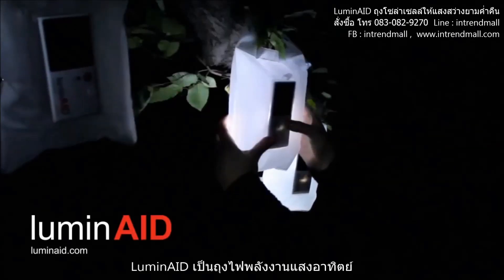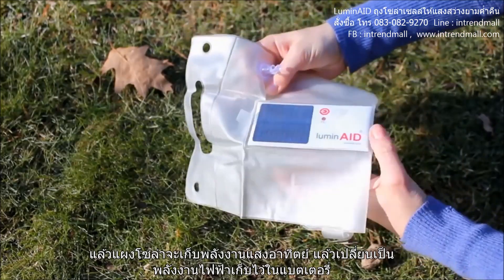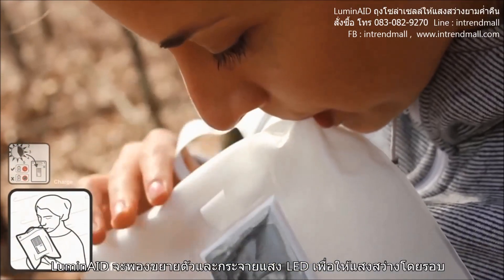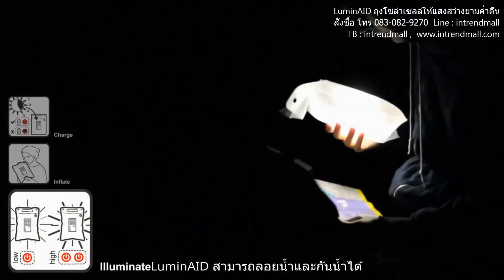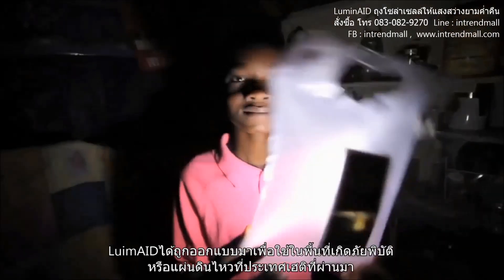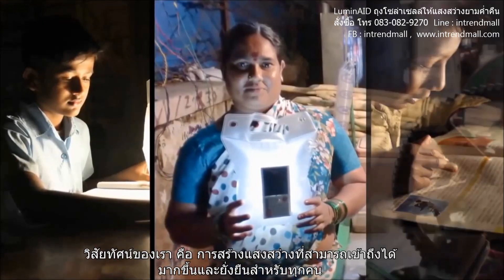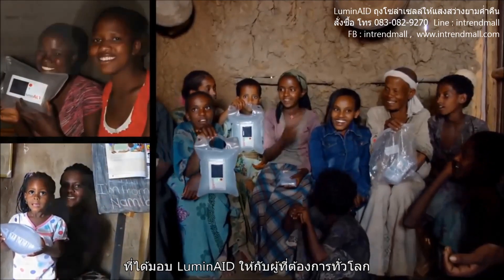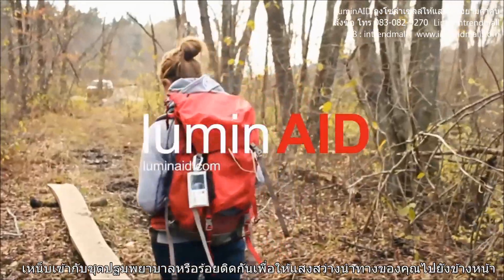LuminAID ถุงไฟโซล่าเซลล์ให้แสงสว่างยามค่ำคืน (จัดจำหน่ายโดย INTRENDMALL)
luminAID ถุงโซล่าเซลล์ให้แสงสว่างยามค่ำคืน
***พร้อมส่ง***
ราคา 1,250 บาท ส่ง EMS ฟรี!!!

นอกจากอาหาร น้ำดื่ม และที่พักแล้ว แสงสว่างก็มีความจำเป็นอีกอย่างหนึ่งที่จำเป็นต้องใช้ในยามค่ำคืน
เพื่อความปลอดภัยและความสะดวกสบายในยามดึกเมื่อไม่มีไฟฟ้าใช้ ไม่ว่าจะเป็นเวลาเดินป่า ไฟดับ หรือเกิดภัยพิบัติต่างๆ

แล้ว LuminAID คือ อะไร??  ใช้งานอย่างไร??
Lumin AID เป็นถุงสี่เหลี่ยม ภายในประกอบด้วยแผงโซล่าเซลล์ขนาดเล็ก มีน้ำหนักเบา พกพาได้สะดวก สามารถก็บพลังานแสงอาทิตย์ได้ โดยการนำถุงไปตากแดด

สามารถใช้พลังานแสงสว่างแทนโคมไฟได้ถึง 18 ชั่วโมง นอกจากนี้ยังสามารถกันน้ำและลอยน้ำได้อีกด้วย

รายละเอียดสินค้า
มีปุ่มเพื่อกดเลือกระดับความสว่าง
ใช้งานได้ 8-10 ชั่วโมง (สว่างมาก) ต่อการชาร์ตเต็ม 1 ครั้ง
ใช้งานได้ 14-16 ชั่วโมง (สว่างปกติ) ต่อการชาร์ตเต็ม 1 ครั้ง
ระยะเวลาในการชาร์ต  : 6-7 ชั่วโมง
ประเภท Solar Cell : High-efficiency monocrystalline solar panel
น้ำหนัก 3 oz (ประมาณ 85 กรัม)
ขนาด : 8.25" x 12" (เมื่อขยายเต็มที่)
กันน้ำลึก 1 เมตร (สามารถลอยตัวกลับมาที่ผิวน้ำได้)

INTRENDMALL - อัพเดทสินค้าสุดฮอตให้คุณมีก่อนใคร ติดตามข่าวสาร สินค้ามาใหม่ที่ฮอตสุดฮิต ได้ที่นี่เลยจ้า